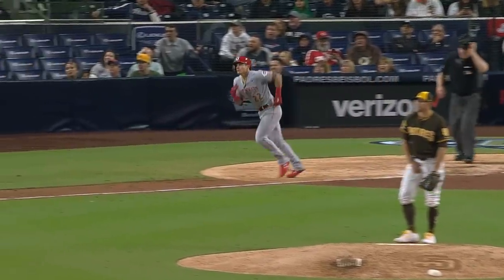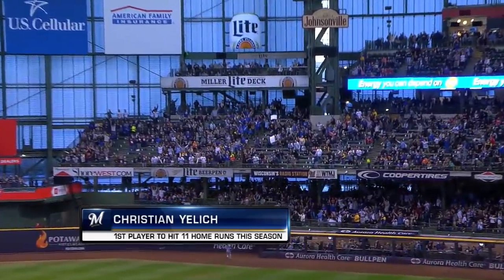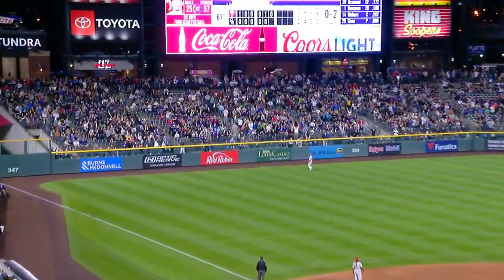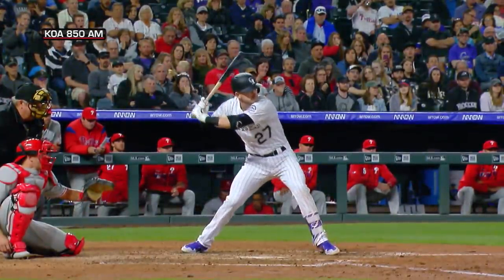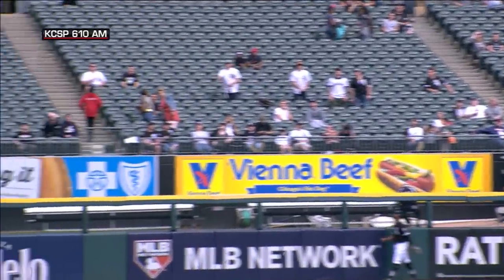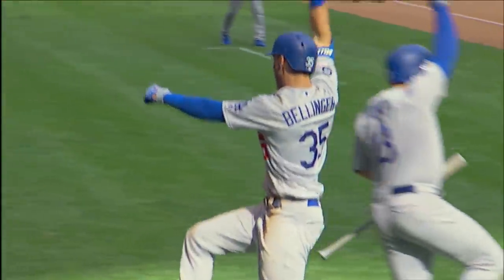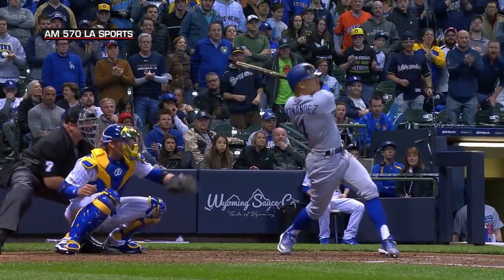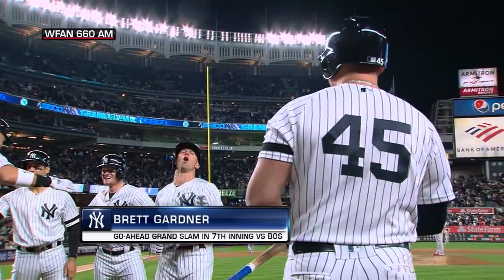Top 10 Homers of the Week (4/16 to 4/21)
Check out the Top 10 Homers from the last week of action around Major League